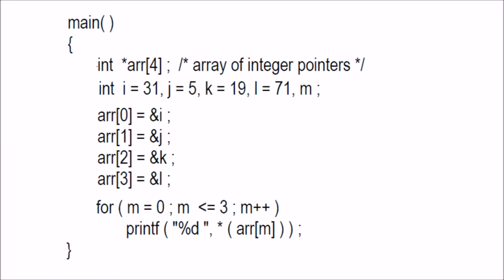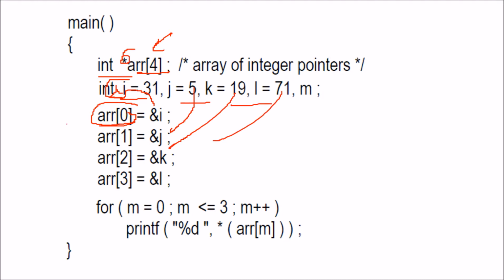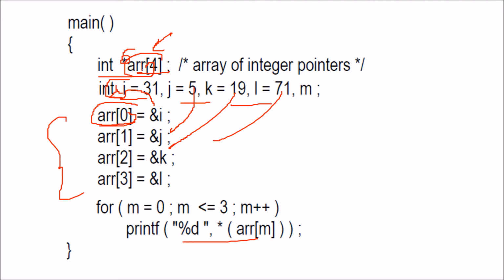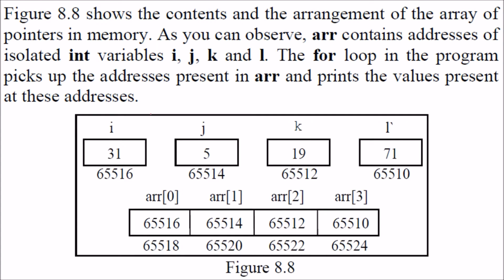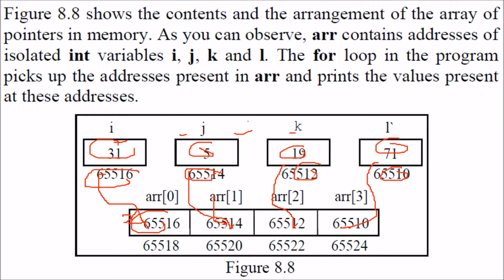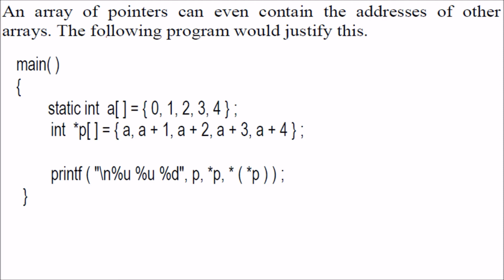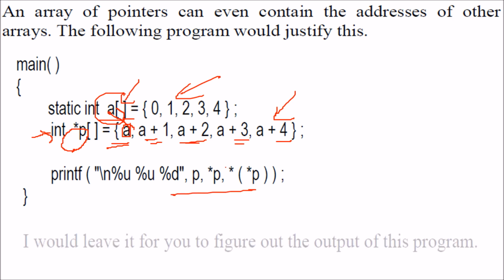Array of Pointers in C Programming